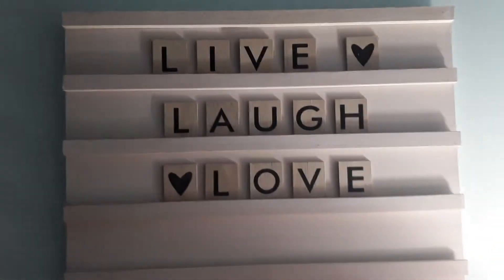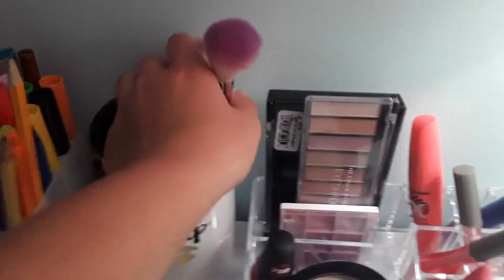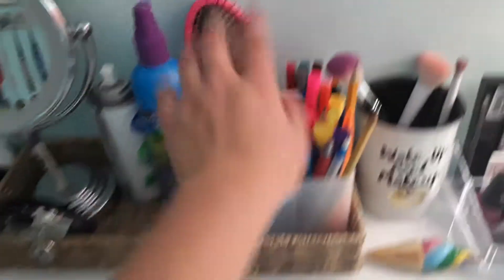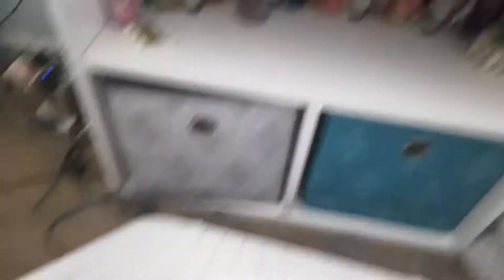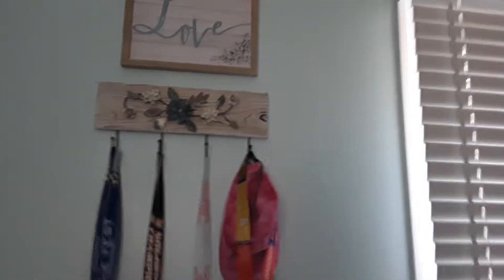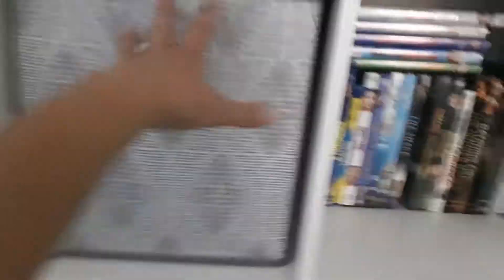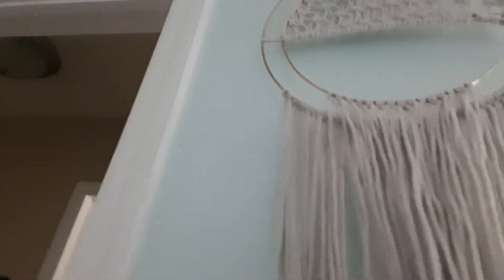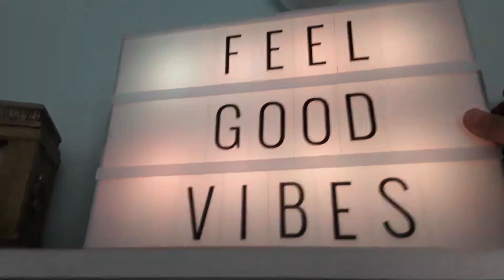NEW ROOM TOUR!! (PART 1) OVERVIEW!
Hey guys! Sorry I haven't posted in a while. But here is my room tour that you guys have been waiting on!! I love it so much!!

Regular instagram: @chaneewh

Photograph instagram:  @chanee_photography

Slime instagram: @Super_Slimes_Shop